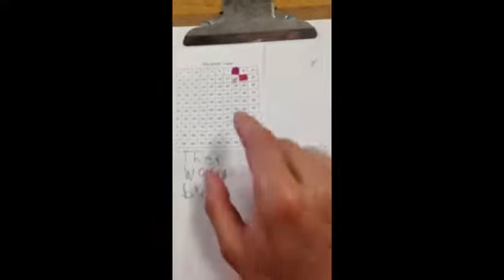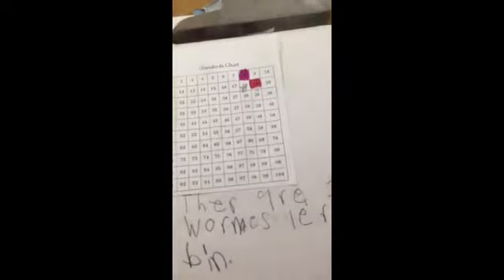Using addition or subtraction to solve the problem